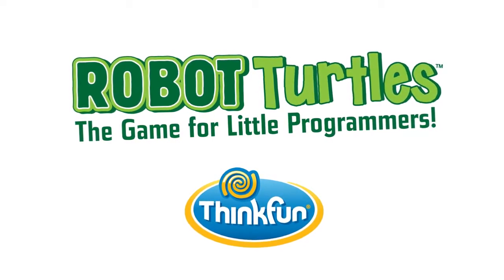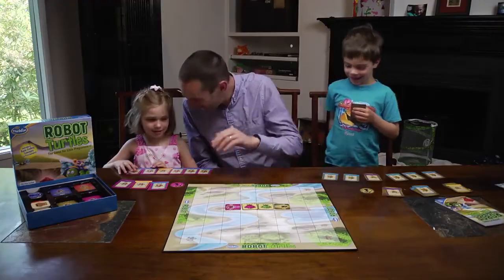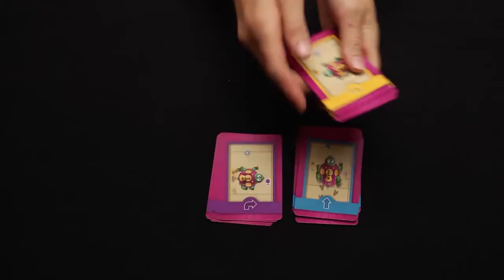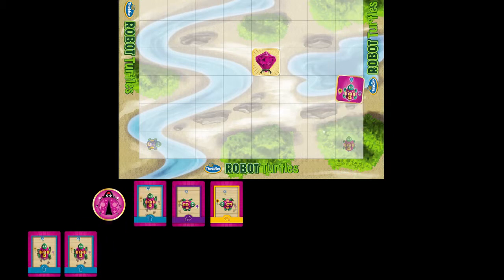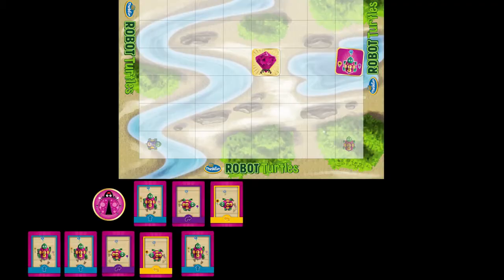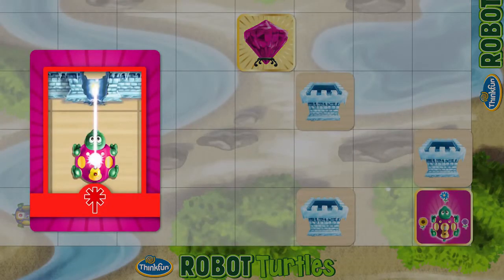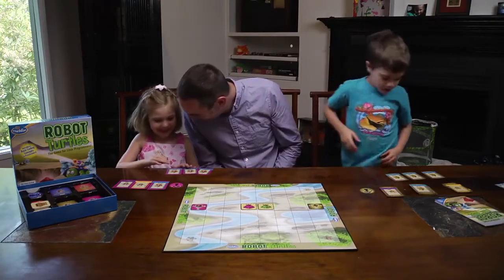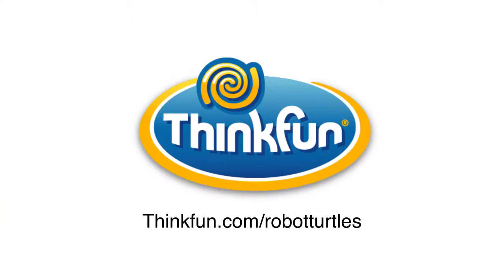Robot Turtles - Akebia Játék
Társasjáték kis programozóknak! A Kickstarter történetének legjobban támogatott társasjátéka könnyed, játékos formában tanítja meg a gyerekeknek a számítógépes programozás alapjait, és közben mindenki remekül szórakozik a szülők által kiadott vicces robot teknős hangokon!